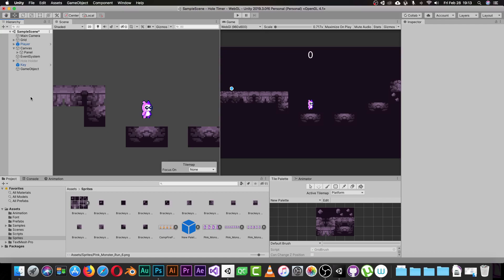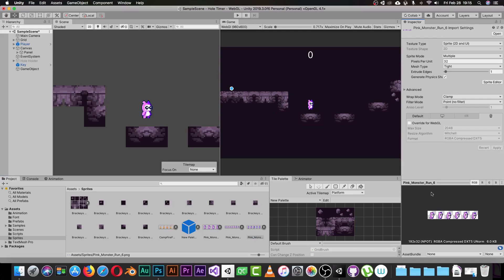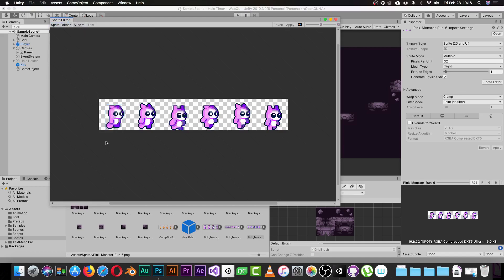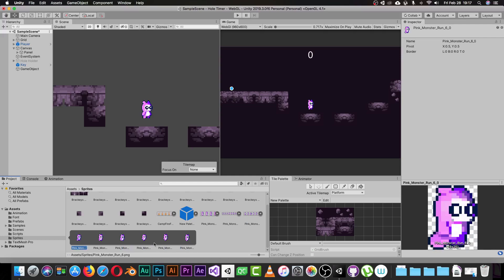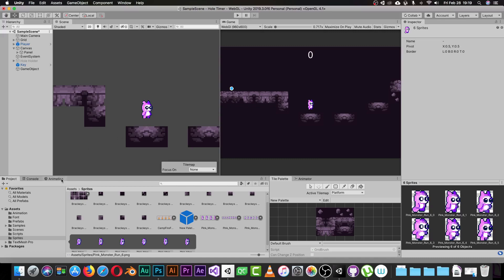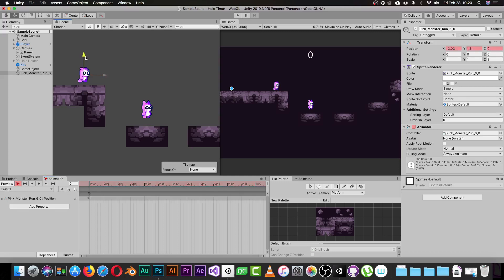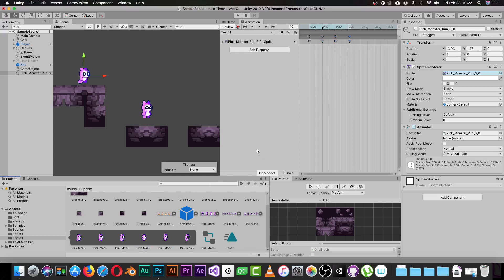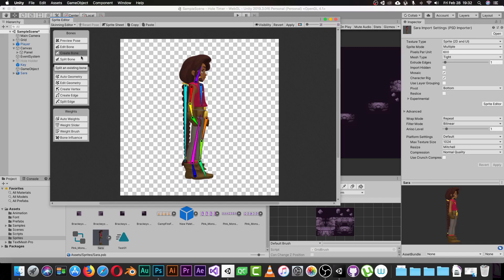Unity Sprite Editor | Animation in Unity 2019.3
in this tutorial we will see how to create an animation in Unity 2019.3
really easy and simple, and we will see two ways of doing it

in the next video we will see a new method : bone animation